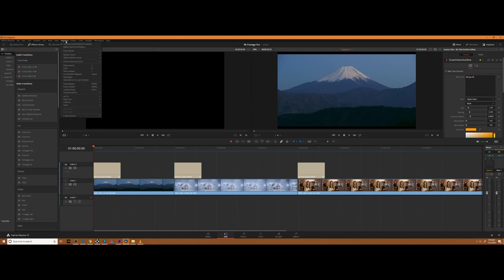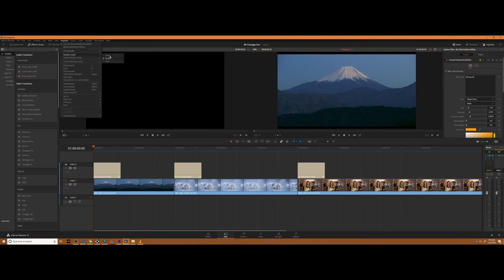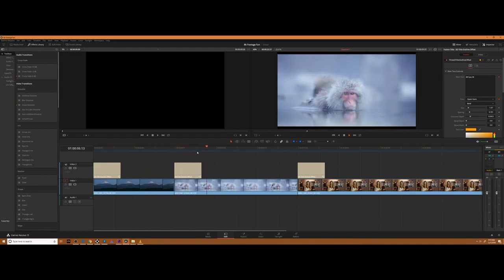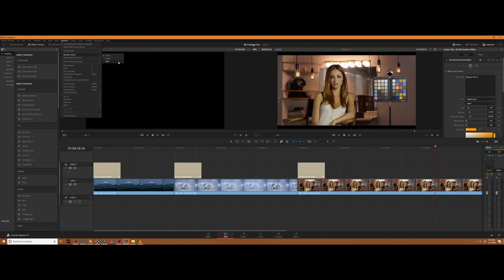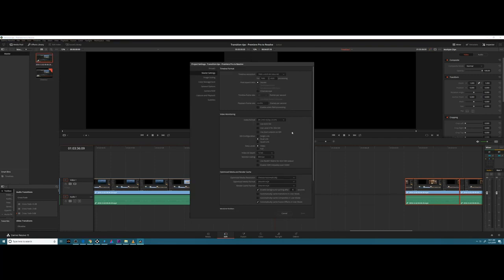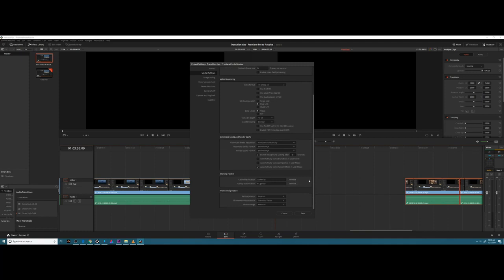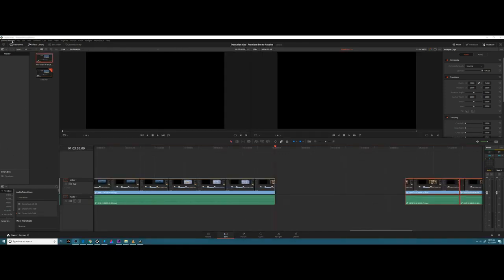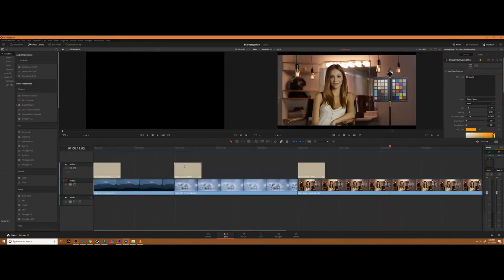How to transition from Premiere or Final Cut to Davinci Resolve 15 - Setup Tips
To get Davinci Resolve, at the bottom of the page click on the free version and give it a shot!

Resolve is a fantastic program but it took me a few months to figure out how to make it easy to use.  Here are some tips on how to set it up and what to do so it runs well on your computer.

Let me know how you use it and if you have tips to make this better.

Buy Resolve Studio:

My Hardware:

Editing Rig:
 Processor:  (Newer version:
 Graphics Card:
 Memory:
 Motherboard:
 Hard Drives:
 Cooler:
 Case:
 Monitor:
 Monitor2:
 Color Calibration:
 Webcam:

Shooting Gear:
Primary Camera:
SpeedBooster:
Favorite Lens:  (It's magically sharp)
Associated ND Filter:
Action Cam:
Drone:
Drone ND Filters:  *(These are fantastic)
 ColorChecker: